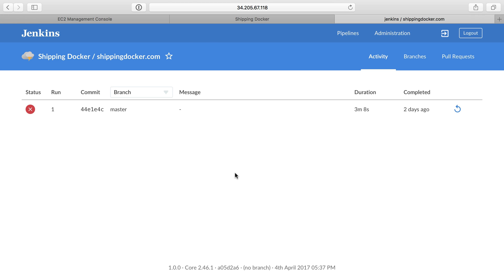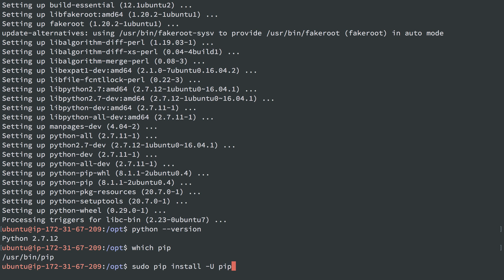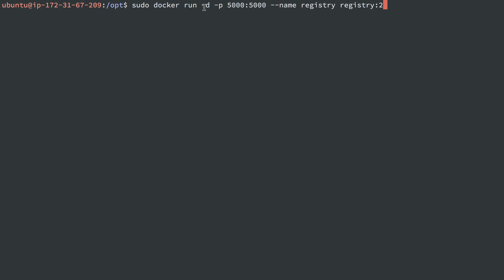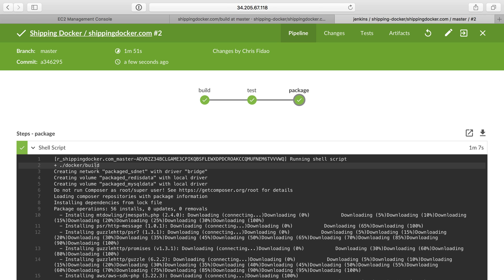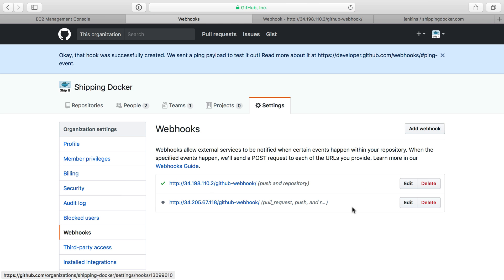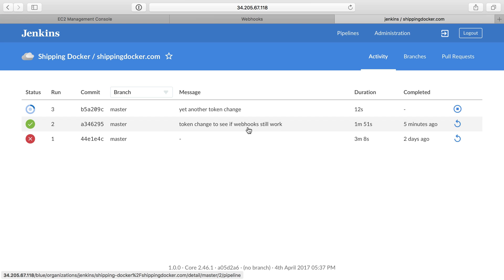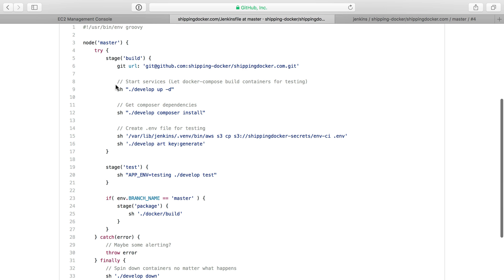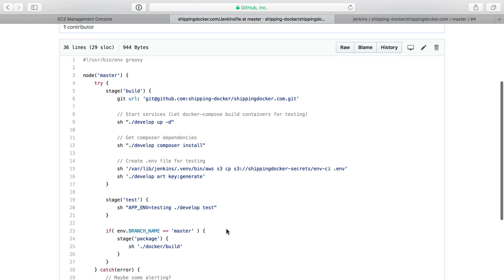Finish Getting CI Working in Jenkins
We'll finish getting my Dockerized application working within Jenkins by setting up a few more things.